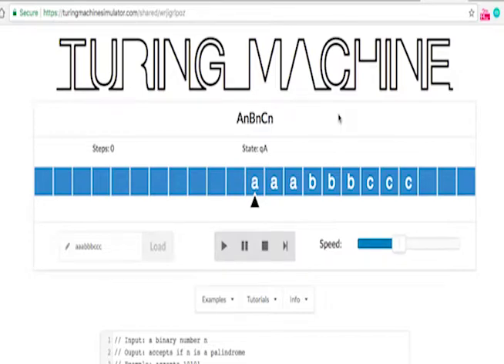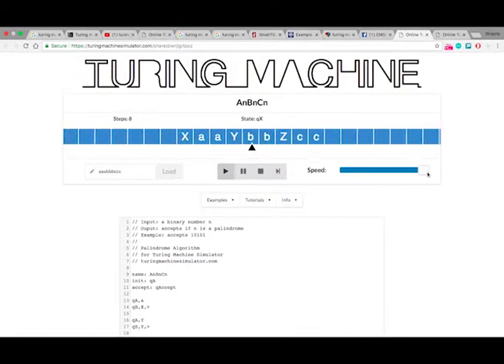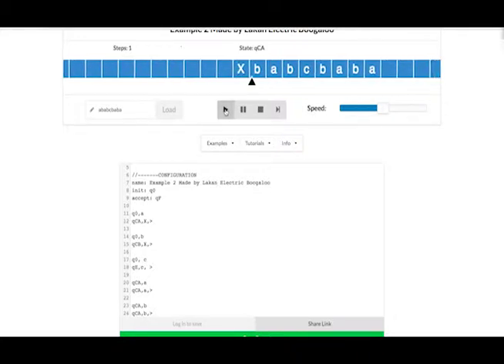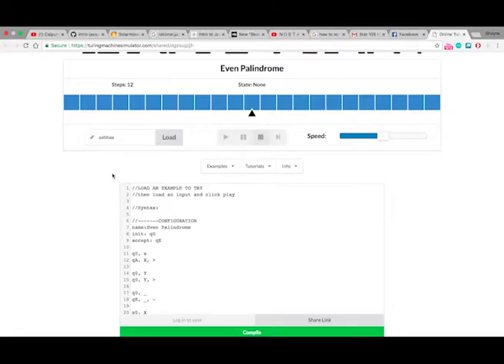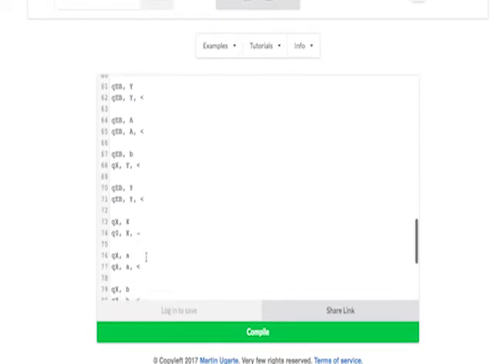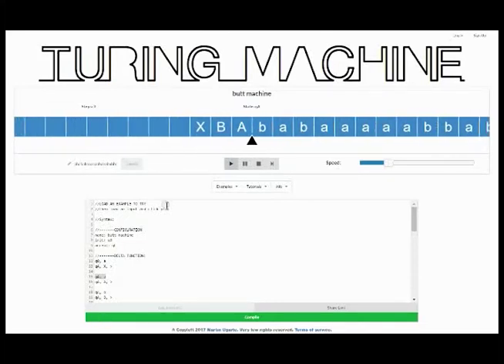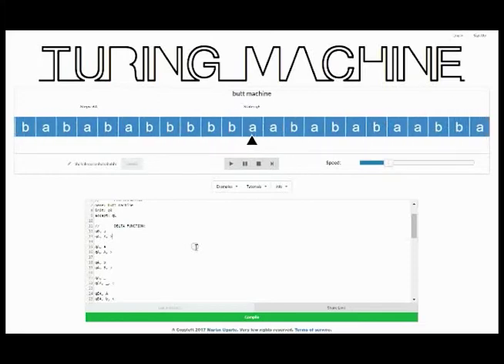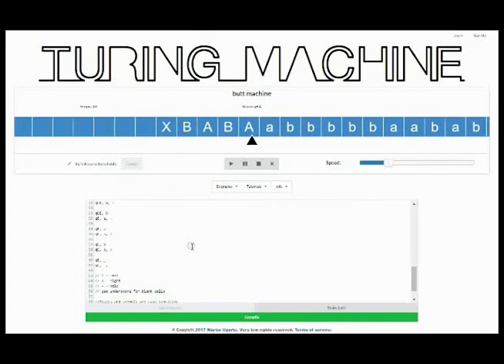CMSC 141 (Turing Machine)